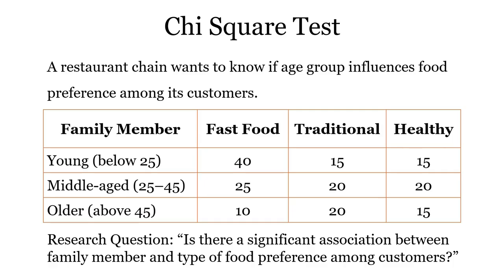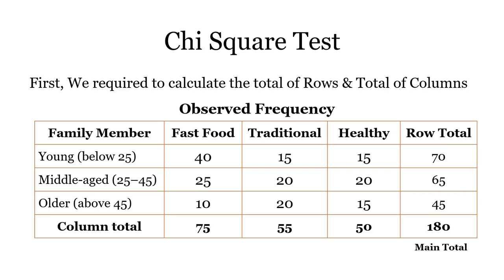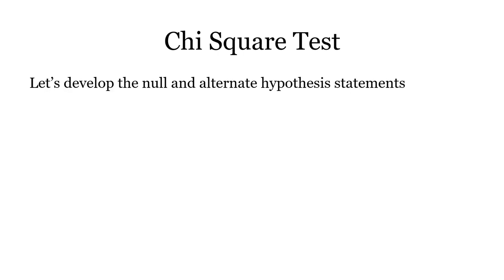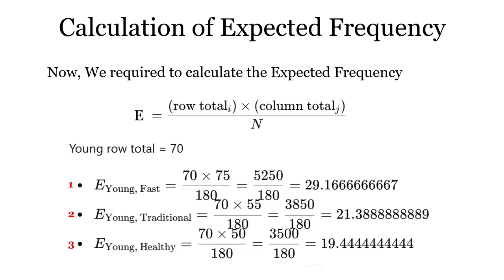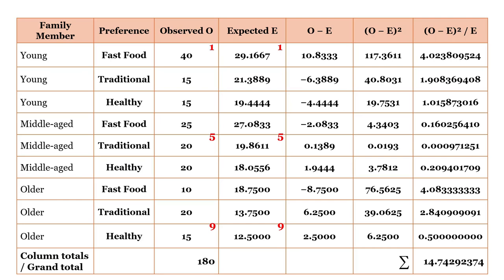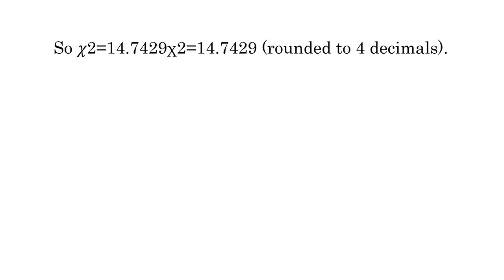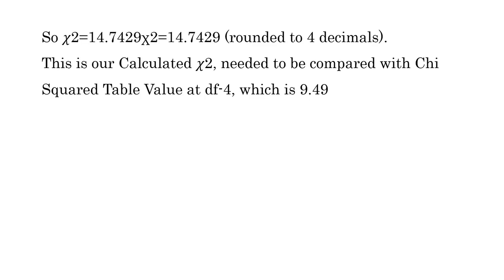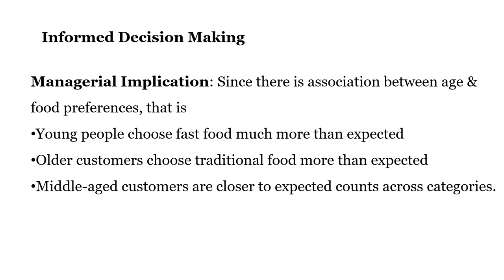Chi Squared Test